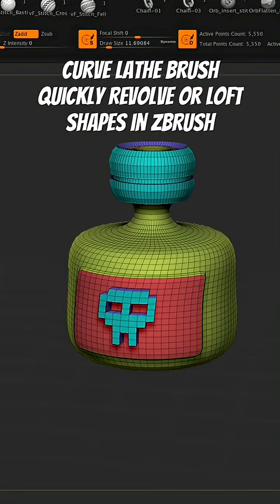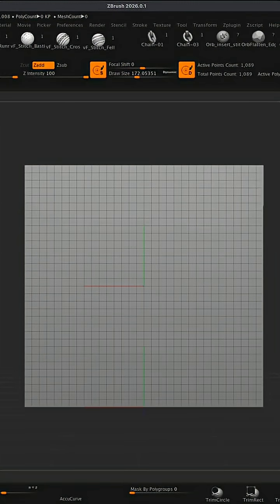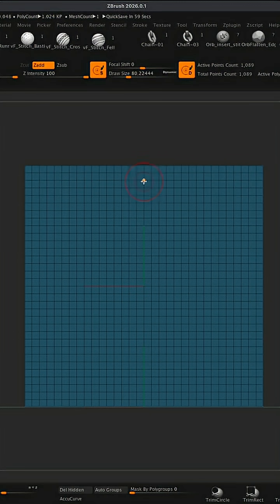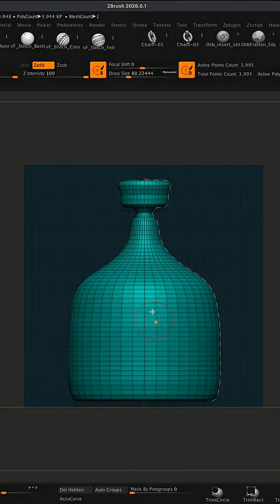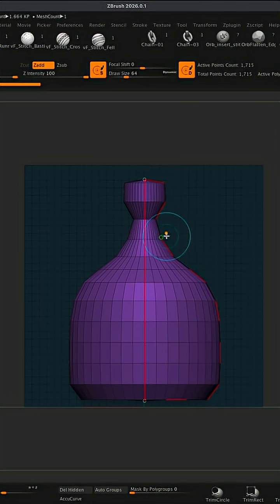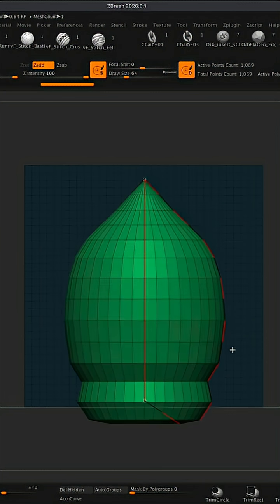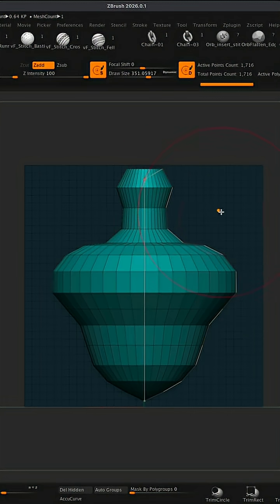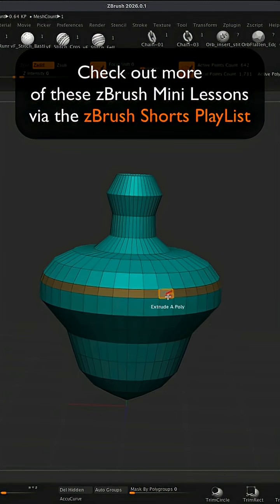CurveLathe Brush in zBrush. Creating shapes by Lofting or Revolving a Curve